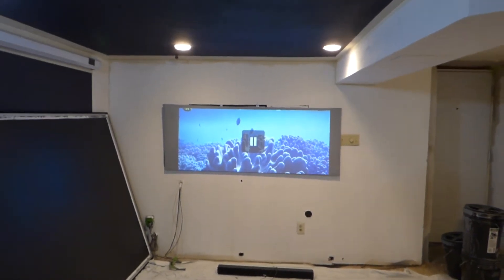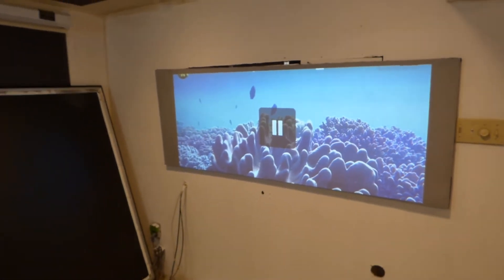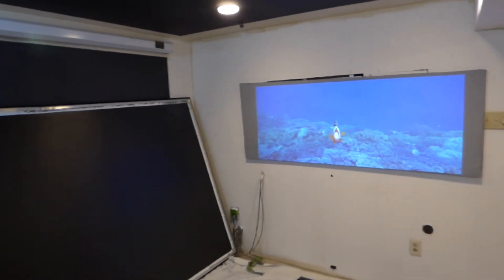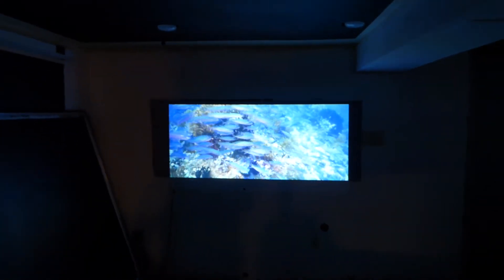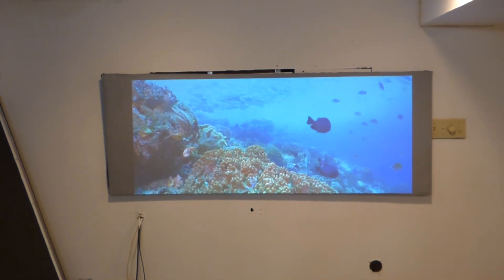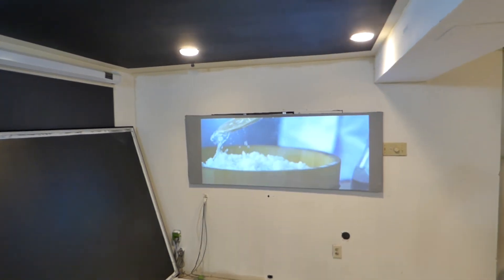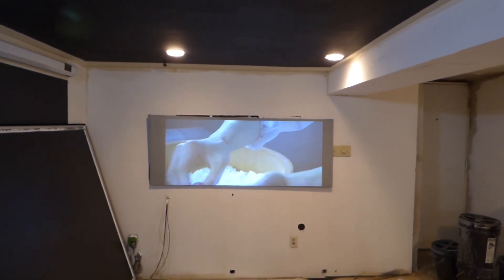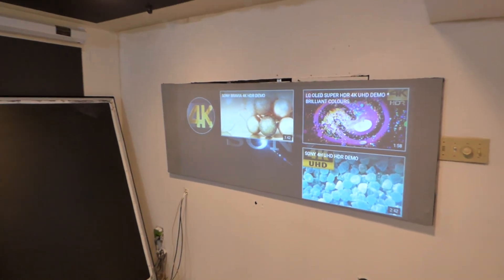WANT A MORE HIGH PERFORMANCE PROJECTION SCREEN WITHOUT THE INSANE PRICE CHECK OUT OUR NEW NANO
NEW ECLIPSE NANO SILVER 4K AND 3D READY 02/16/18

PROJECTION SCREEN TYPE: Spray on screen paint
SCREEN COLORS: Nano Platinum slate, Nano silver, Nano black
GAIN: Smart technology gain X10
ANGLE GAIN: 190
Indoor only

Available in 2 qt only price $482
All eclipse nano spray on projection screen kits come with a free Wagner 150 paint sprayer.
Free worldwide shipping launch date 02/16/18